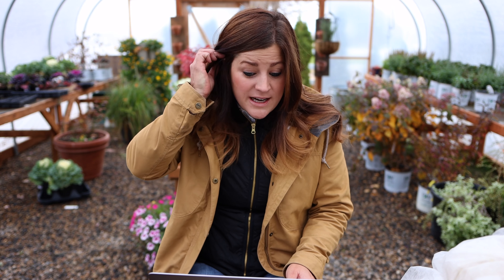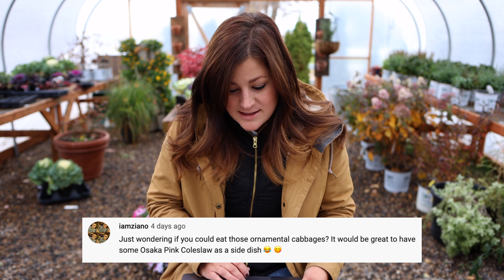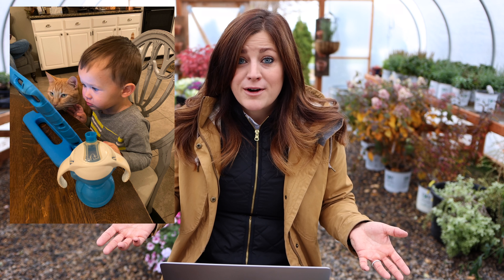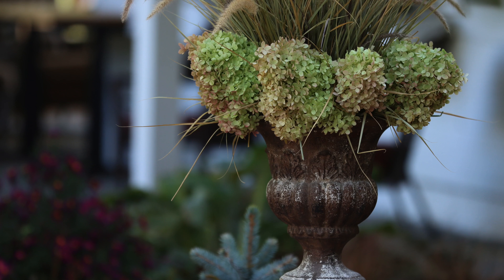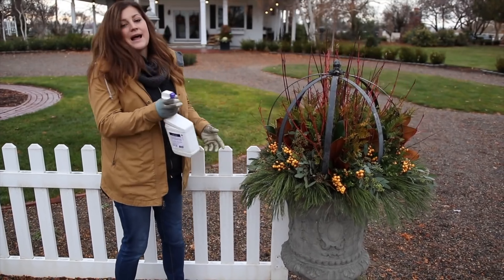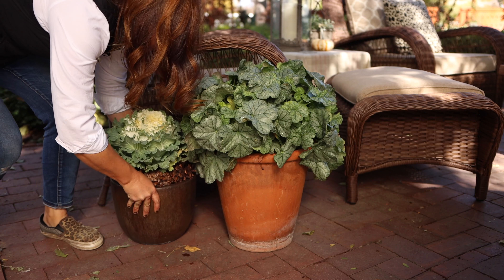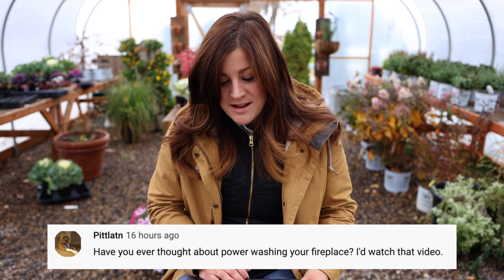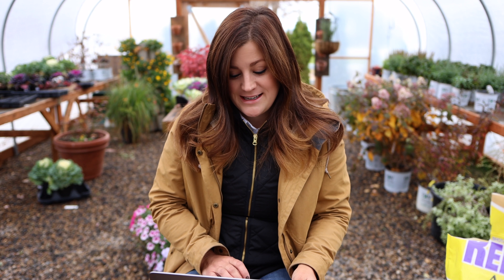Too Many Plants, Harvesting Parsnips, Grasses, Decorating and Catching Skunks!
🌿LINKS🌿

🌿MAILING ADDRESS🌿
Garden Answer
580 S Oregon St